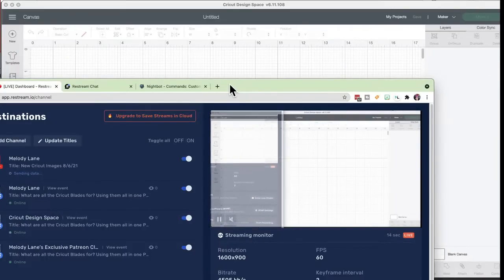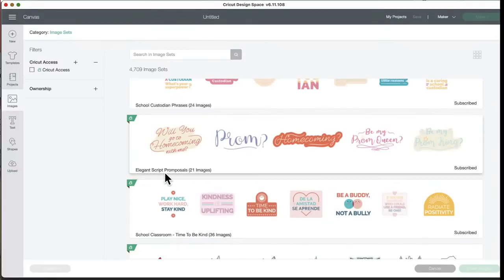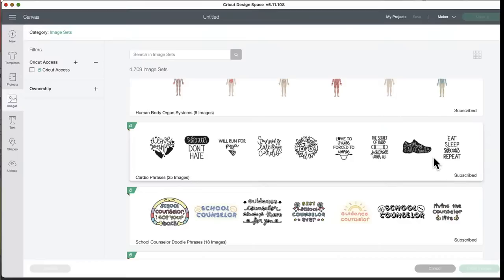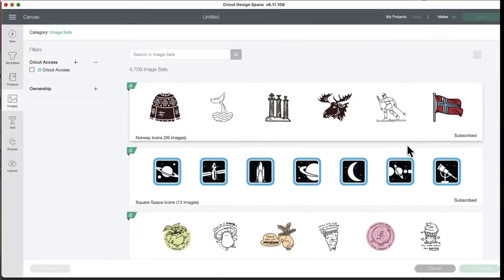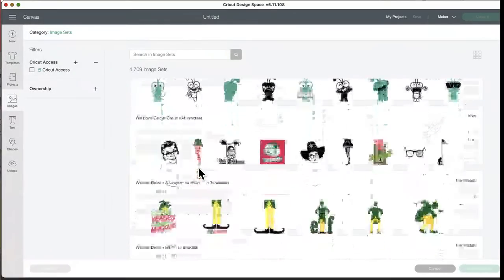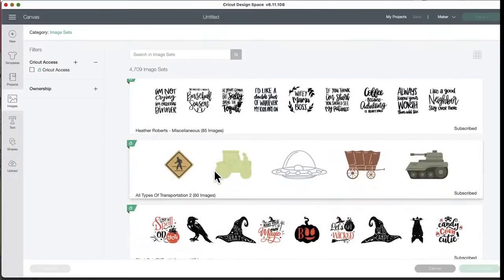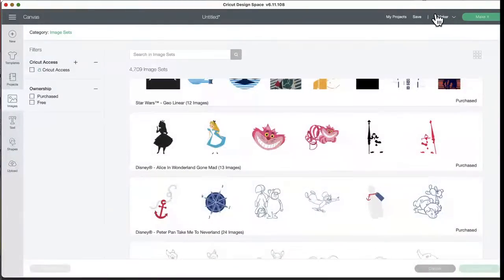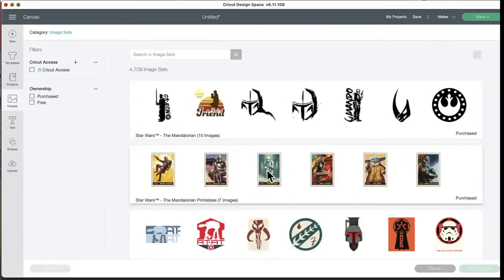New Cricut Images 8/6/21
The Maker is THE best die-cutting machine! Check it out